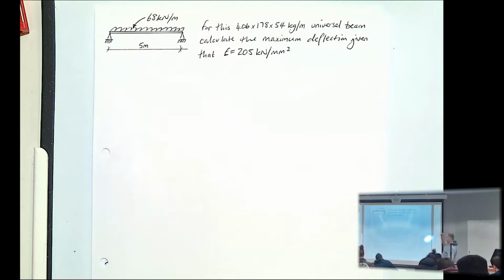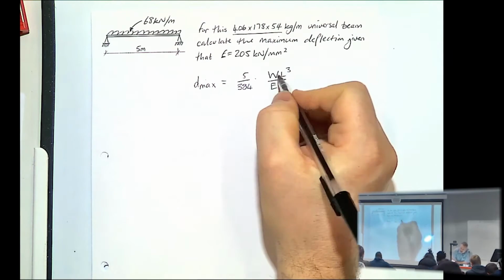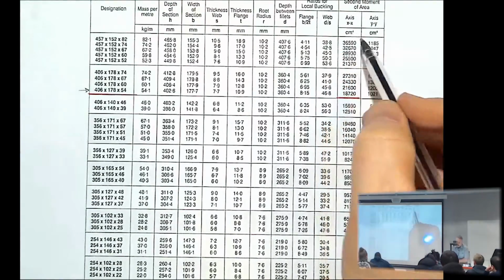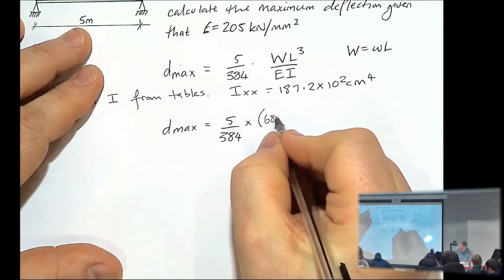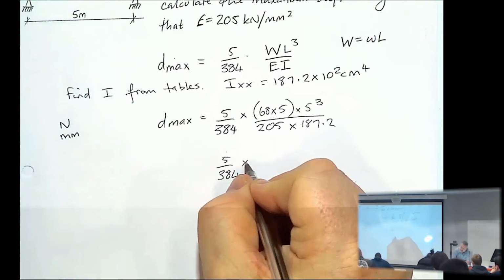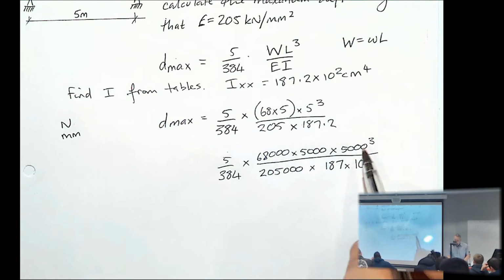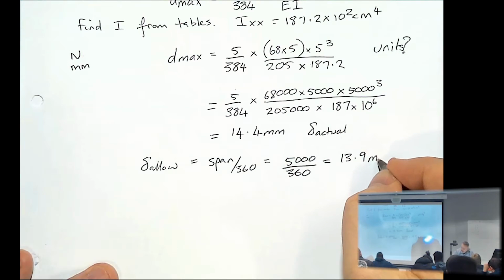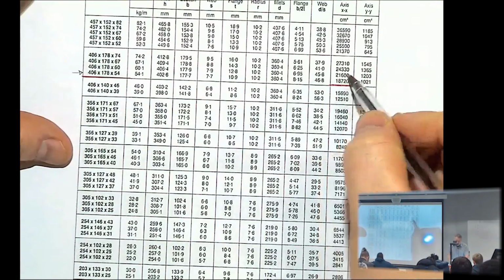12 - example Q1 - Slope and deflection of beams (p126). Note error in description below.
Note note I forgot to write in the formula that we divide the 68kN/m by 1000 to put the m into mm.
So to get 68kN/m to N/mm we multiply by 1000 for kN to N and divide by 1000 for  /m  to  /mm.
The actual deflection is 14.4mm.